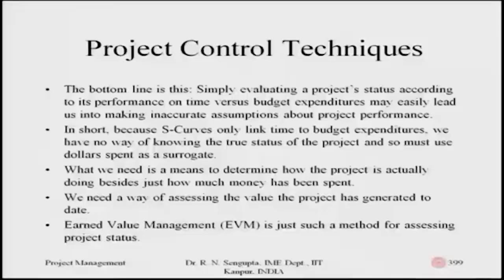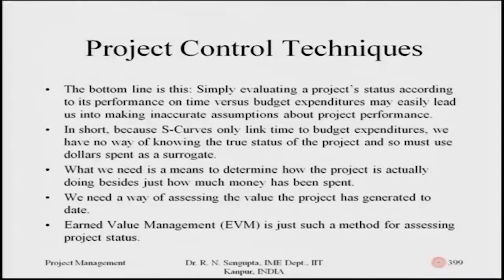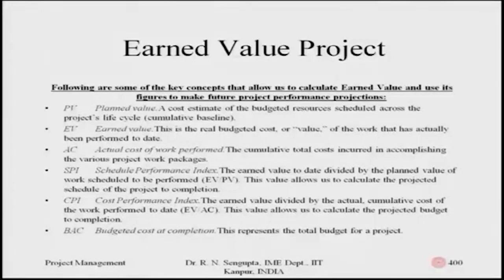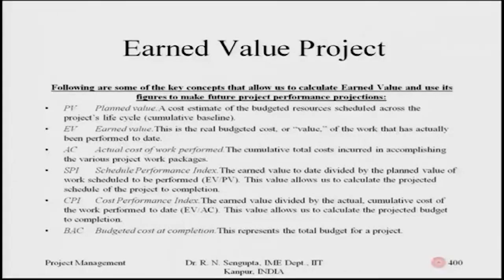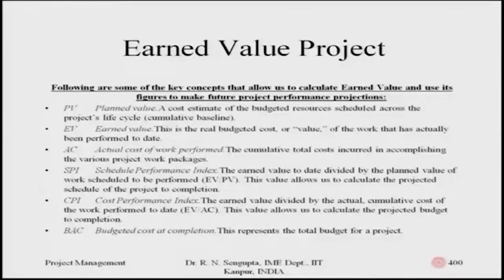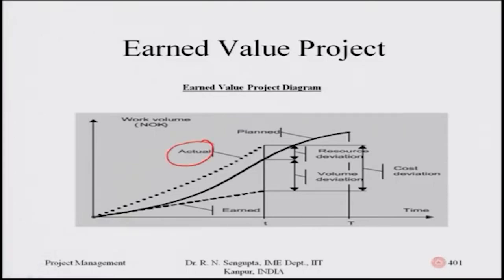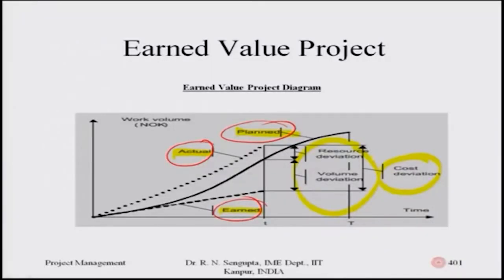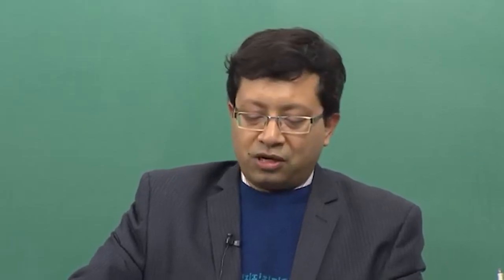Earned Value Management